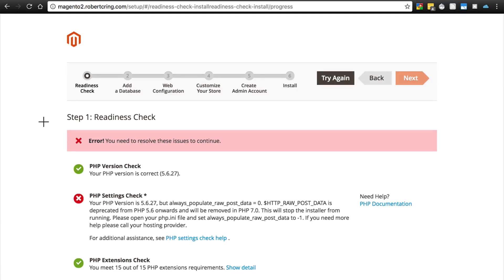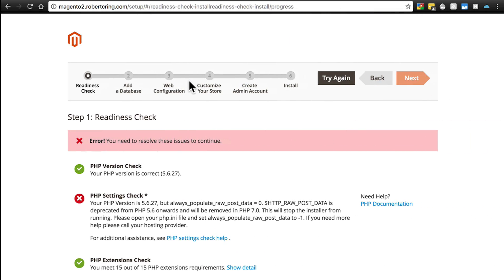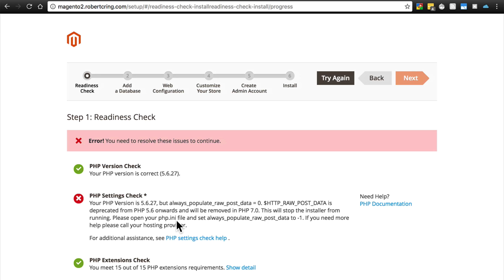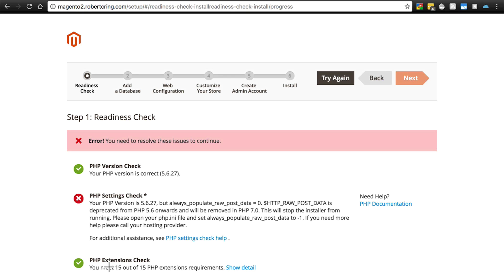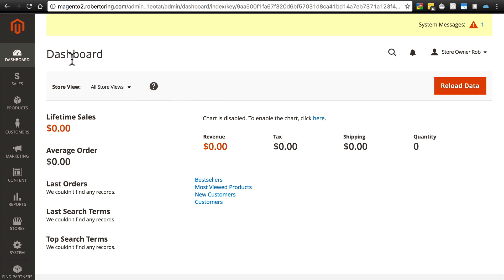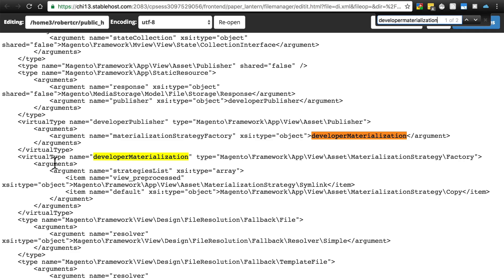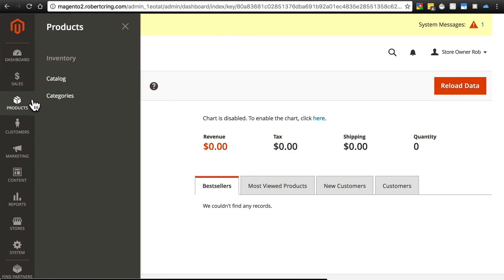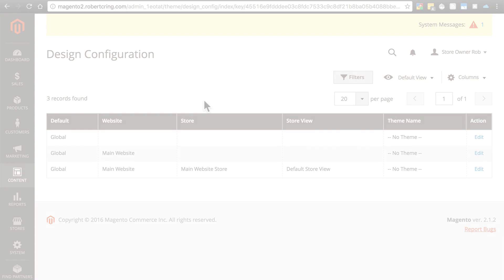Magento 2 Beginner Class, Lesson #4: Troubleshooting Magento Installation Errors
This video shows you how to troubleshoot Magento installations and fix errors. Learn about PHP version checks, Settings checks, and extensions checks.